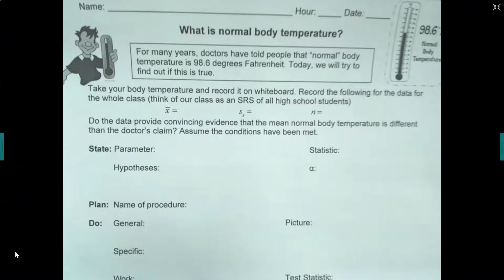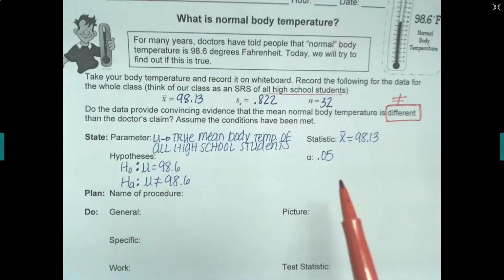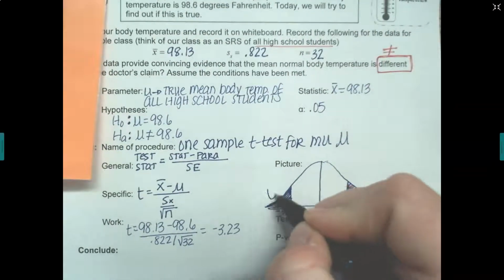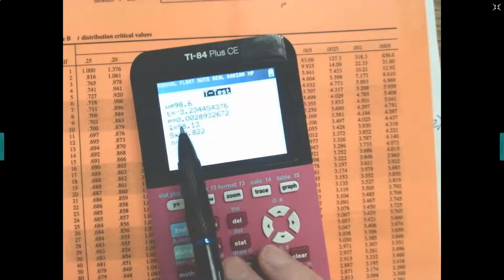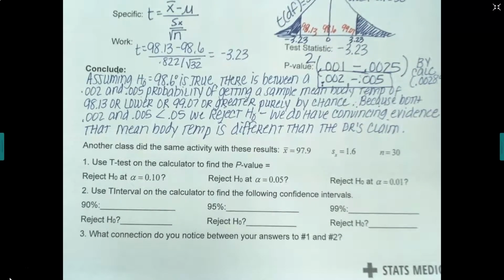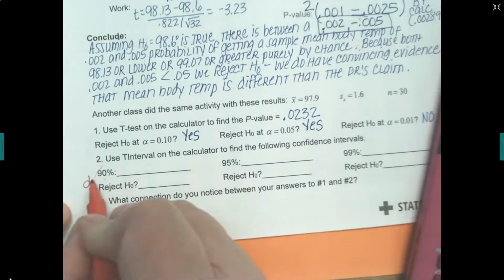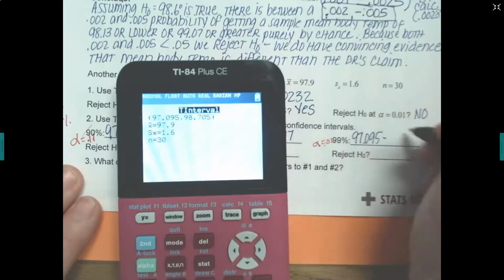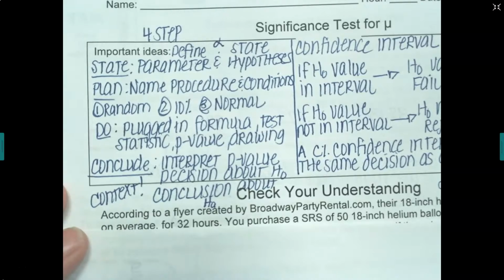Significance Tests for Means Day 2